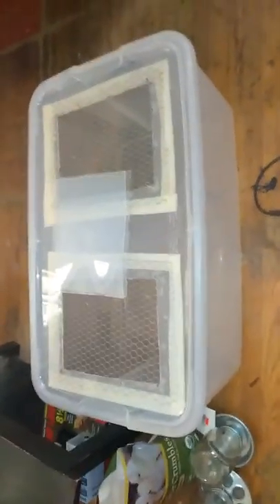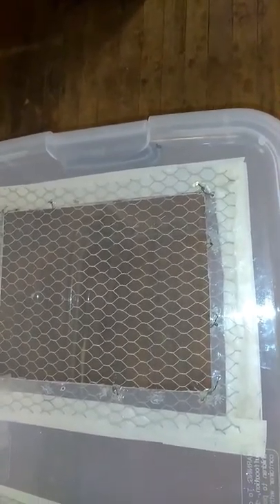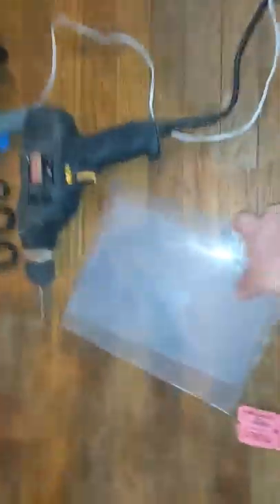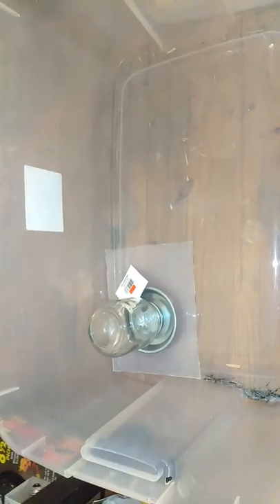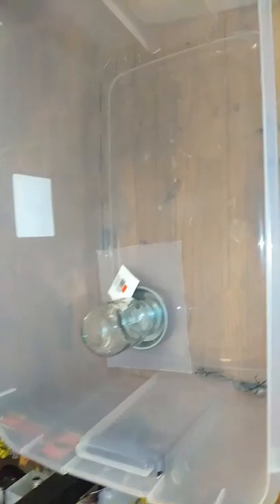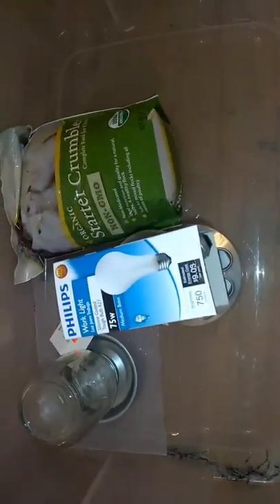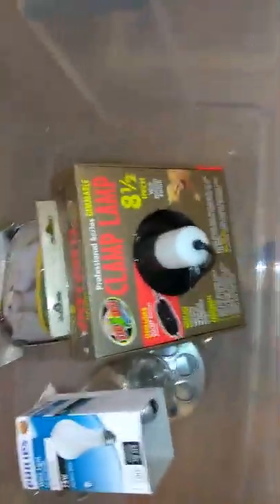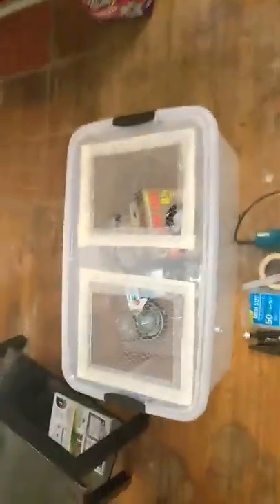Brooder for baby birds part 1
I use a container from home Depot got the heat lamps from pet supreme and starting cutting and wire tiring it all together so now I'm ready for my birds I make a video of the bird when I get them thank for watching